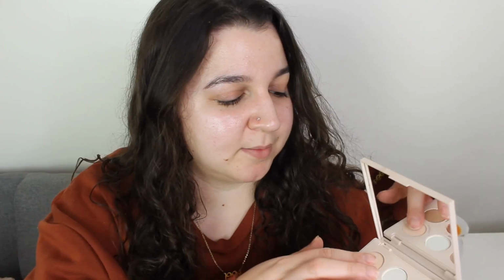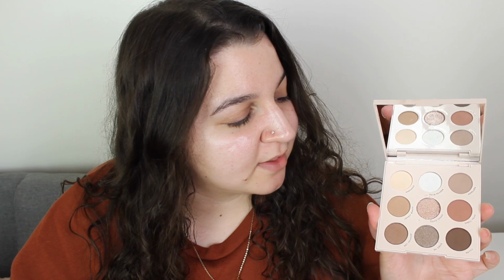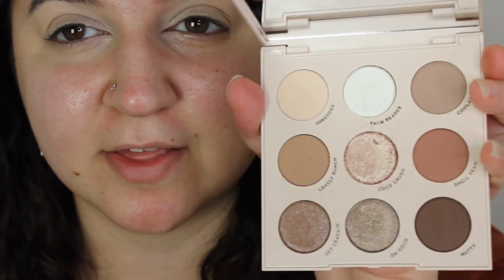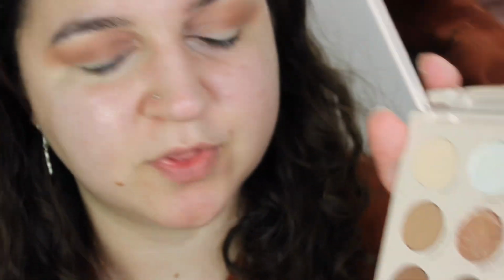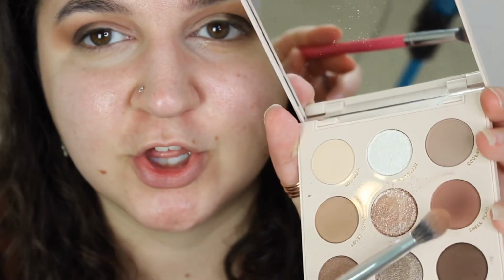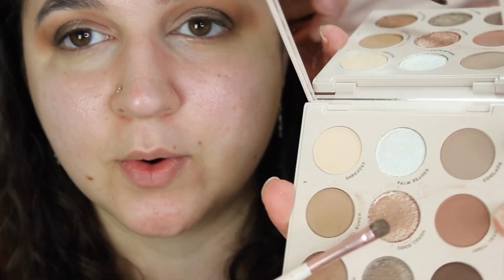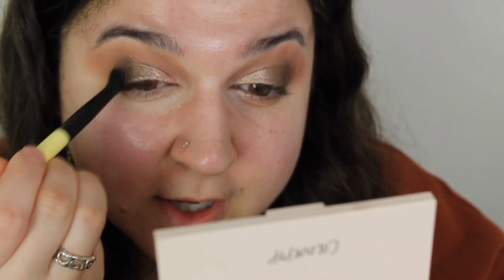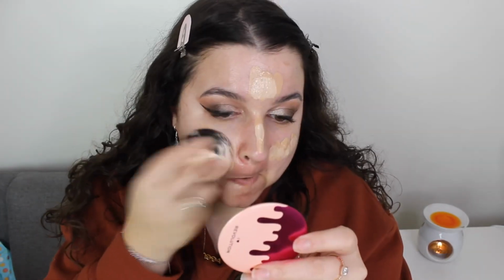COLOURPOP GOING COCONUTS EASY NEUTRAL EYE MAKEUP TUTORIAL | LIZZIE DEMETRIOU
Hello lovelies, welcome back to a new video! This is something simple using something I love, I hope you enjoy 💜